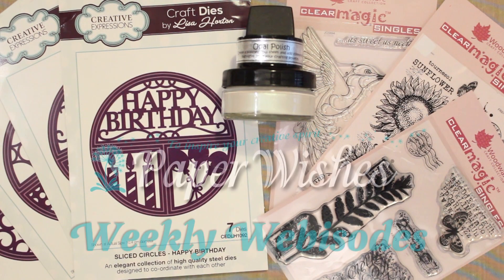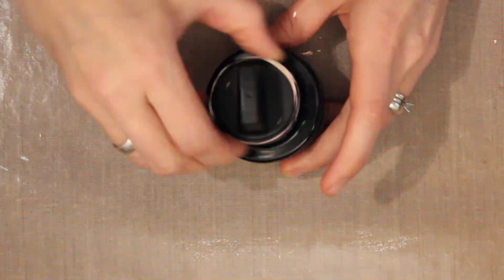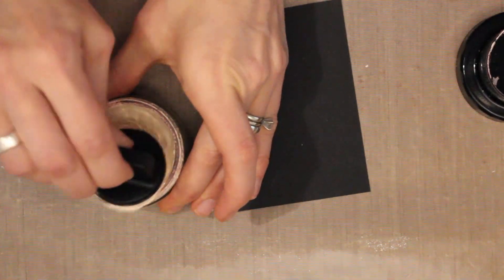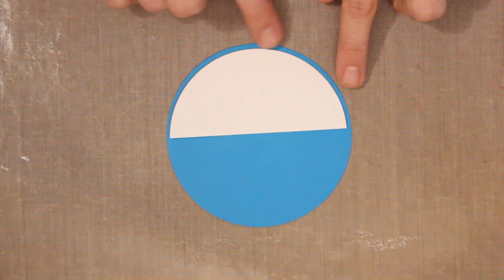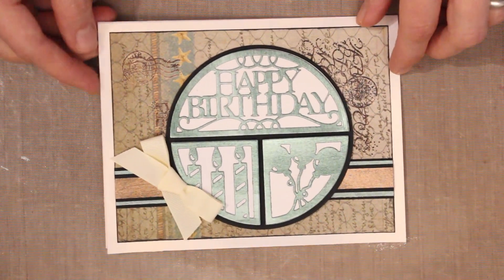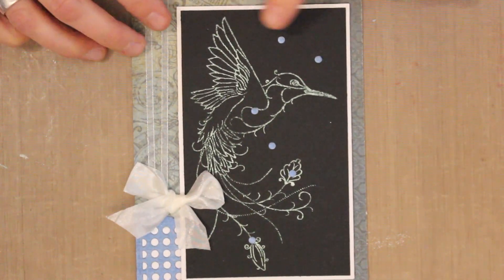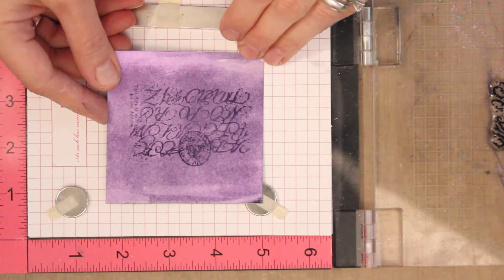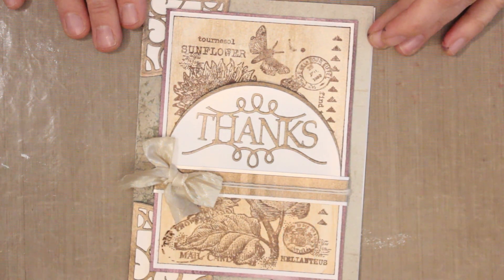Cosmic Shimmer Opal Polish Paper Wishes Weekly Webisode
Learn how to create unique handmade cards with the Opal Polish medium from Creative Expressions. Video from the Paper Wishes Weekly Webisodes.